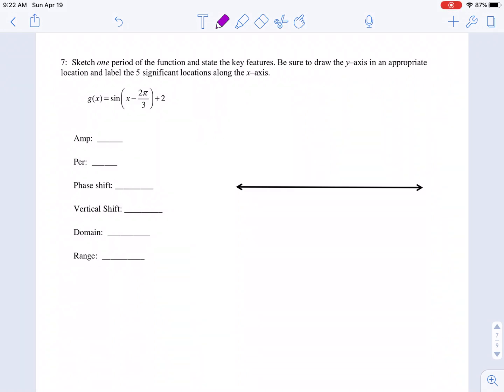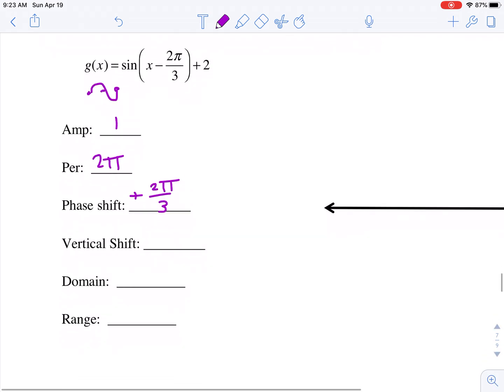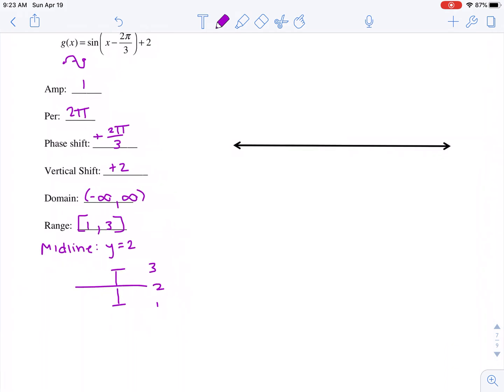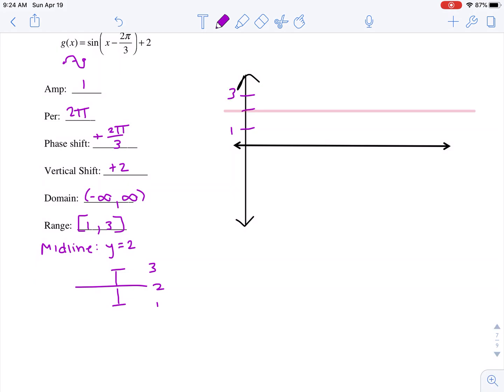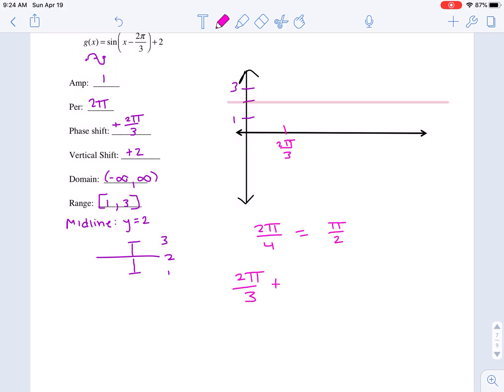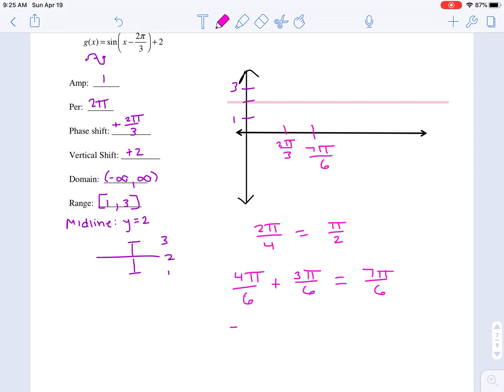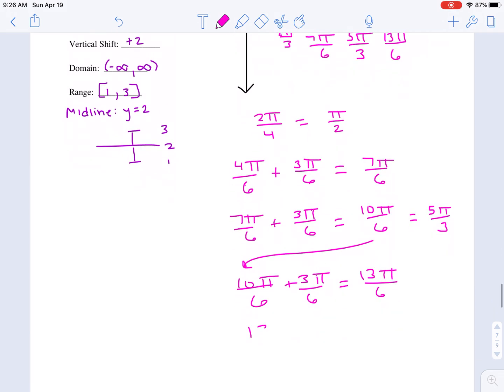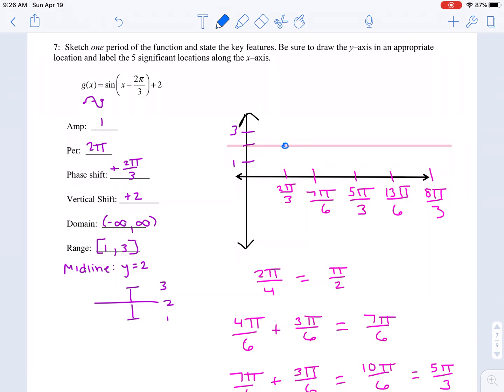Vertical and Horizontal Shifts Q7